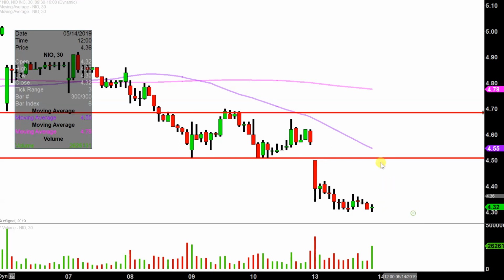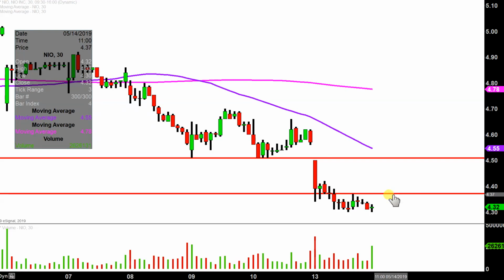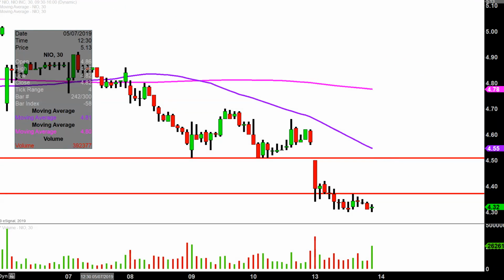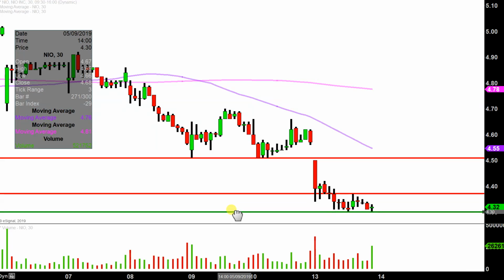NIO Inc. - NIO Stock Chart Technical Analysis for 05-13-2019